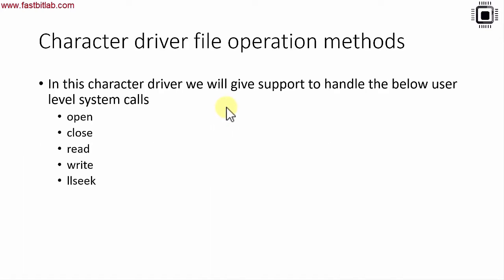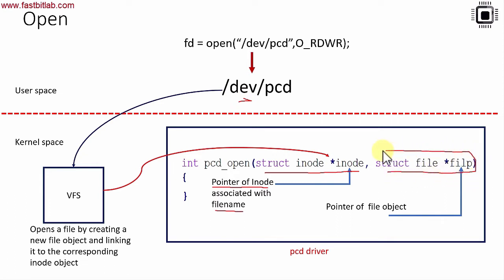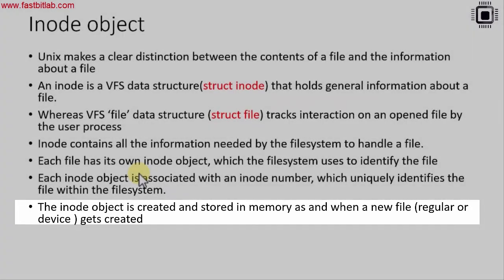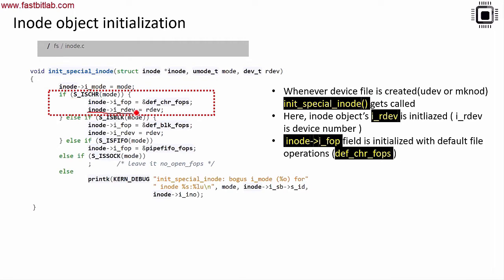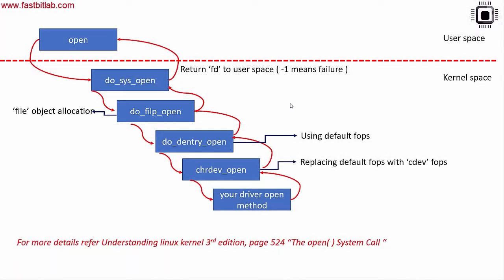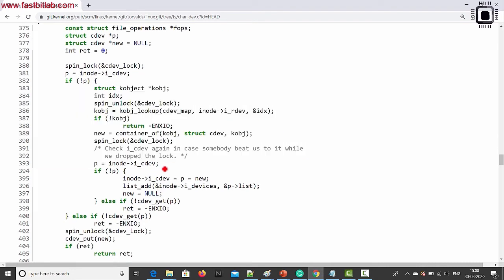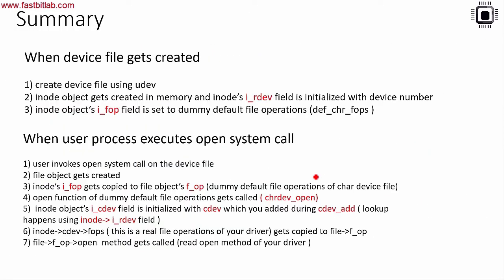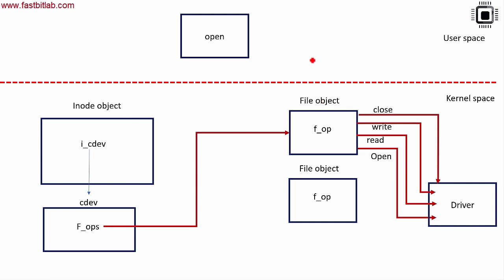Linux device driver lecture 18 : Char driver file operation methods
Enrol for the full course :
Linux device driver programming using Beaglebone Black(LDD1)

🚀 Want to dive deeper into Embedded Systems?
🎓 Join our self-paced course with lifetime access on Udemy and start learning at your own pace!

📚 Explore all our Embedded Systems courses
Follow the numbered list to learn in the recommended order — from beginner to advanced.

Embedded C and bare metal peripheral driver development

1. Microcontroller Embedded C Programming: absolute beginners (Bestselling course on 'Embedded C' Topic)

2. Embedded Systems Programming on ARM Cortex-M3/M4 Processor

3. Mastering Microcontroller with Embedded Driver Development (MCU1)(One of the most popular and bestselling course on  'Microcontrollers' Topic)

Advanced Microcontroller programming and RTOS

4. Mastering Microcontroller : TIMERS,PWM,CAN,RTC,LOW POWER and STM32 device HAL APIs  (MCU2)

5. Mastering RTOS: Hands on with FreeRTOS, Arduino and STM32Fx (Bestselling course on 'RTOS' Topic)

6. Mastering Microcontroller: STM32-LTDC, LCD-TFT, LVGL(MCU3)

State machines, Bootloader, DMA

7. Embedded System Design using UML State Machines

8. Mastering Microcontroller DMA programming for Beginners (Highest rated course on Embedded Systems )

9. STM32Fx ARM Cortex Mx Custom Bootloader Development

Embedded Linux and Linux device driver programming

10. Embedded Linux Step by Step using Beaglebone Black (Bestselling course on 'Embedded Linux' Topic)

11. Linux device driver programming using Beaglebone Black(LDD1) (Bestselling course on 'Embedded Linux' Topic)

Embedded Rust programming

1. Embedded Rust Development using STM32: Absolute Beginners
Learn to build safe, modern embedded systems in Rust with bare-metal, real projects, drivers, FFI, and Cortex-M tools

📚 In this course, you will learn:
✅ Fundamentals of Linux kernel modules and their syntax
✅ Character device drivers: theory and hands-on implementation
✅ Platform bus, platform device, and platform driver concepts
✅ Writing and integrating platform drivers
✅ Device Tree: from basics to advanced usage
✅ Accessing Device Tree nodes from drivers
✅ Instantiating devices via Device Tree nodes
✅ Device Tree properties and node syntax
✅ Working with Device Tree overlays
✅ Testing overlays using U-Boot
✅ Kernel synchronization mechanisms: Mutexes and Spinlocks
✅ Linux device model and sysfs interface
✅ Linux GPIO subsystem
✅ Linux pinctrl subsystem

Udemy offers a 30-day money-back guarantee!

🙌 Don’t like the course? No problem — get a 100% refund.
Zero risk, full confidence. Try it out today!